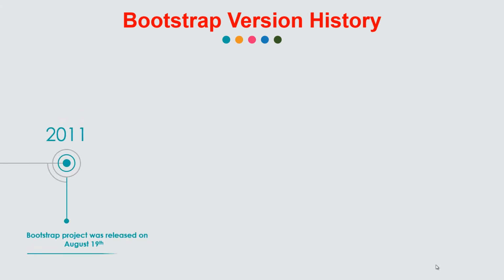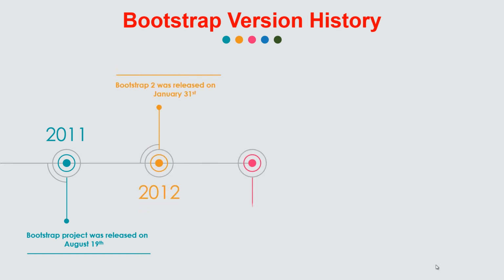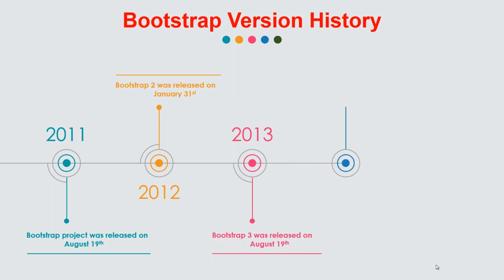Introduction of Bootstrap 4 Part-1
In this video i will explain you introduction of Bootstrap 4.